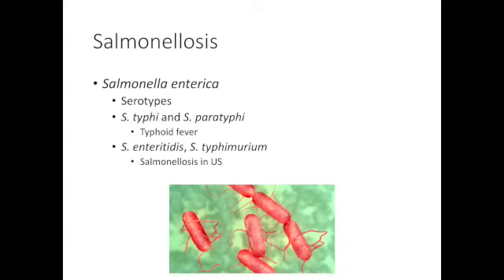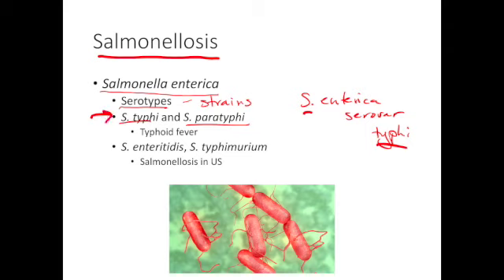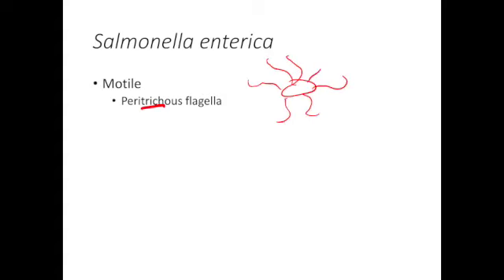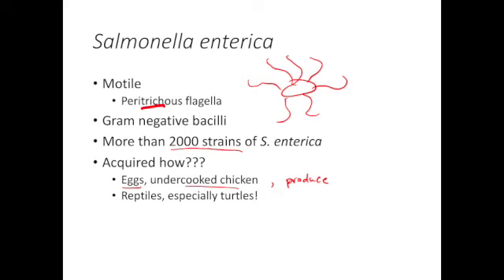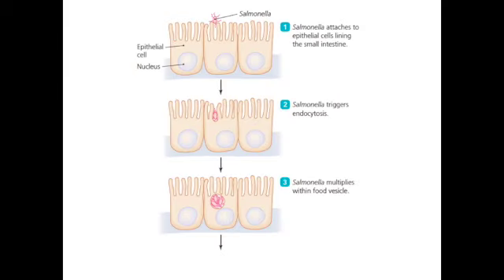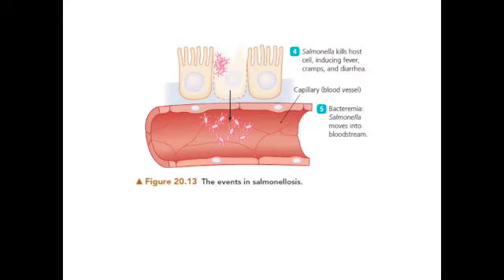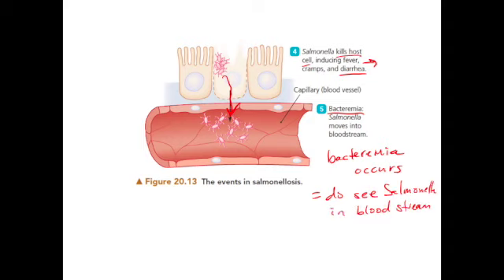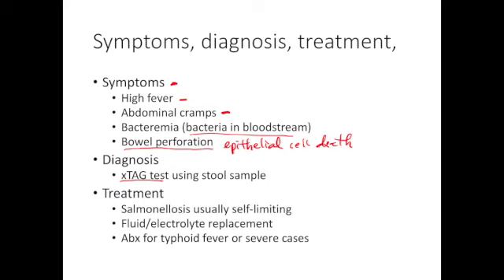Salmonella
Salmonella disease and progression